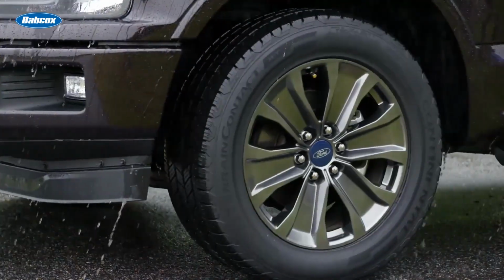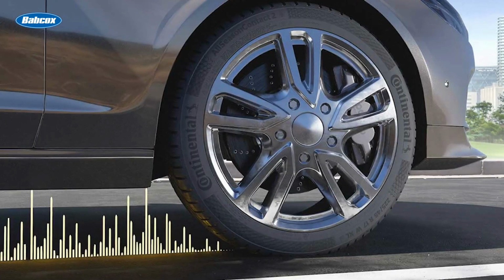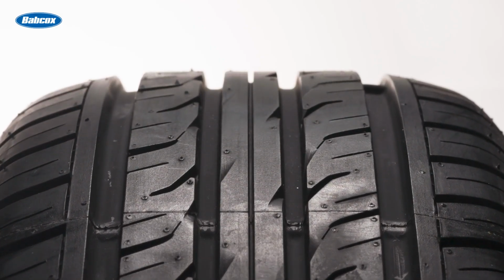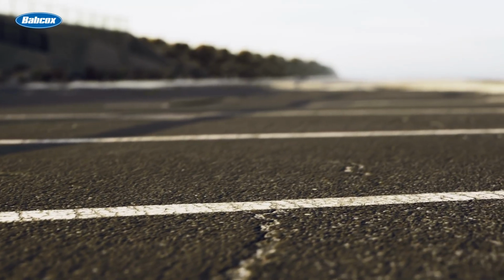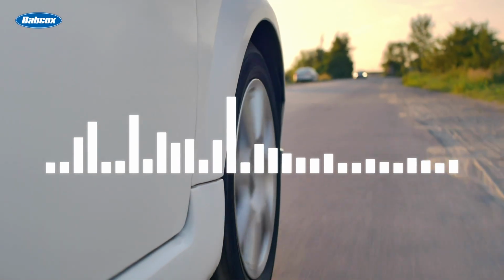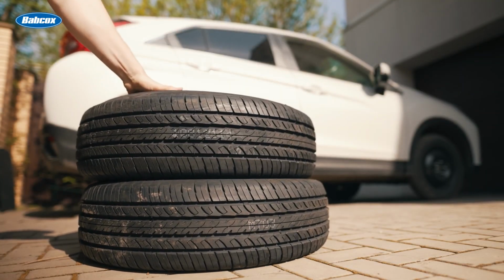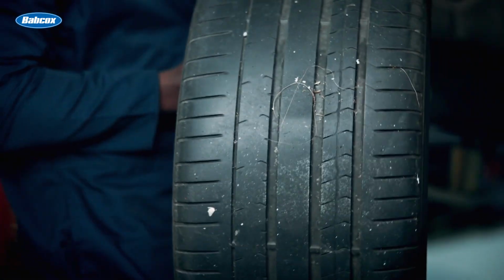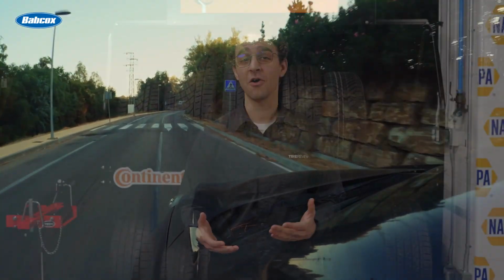What Happens When Tires Age Differently on the Same Vehicle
Replacing one tire is easy. Living with how the car feels afterward? That’s where things get interesting. Same brand. Same size. Similar tread. But the ride feels different. Steering feels different. Noise is different.

When tires on the same vehicle aren’t aging at the same rate, the differences don’t always show up on the rack – they show up on the road.

Let’s talk about what actually happens when tires age differently on the same vehicle, next.